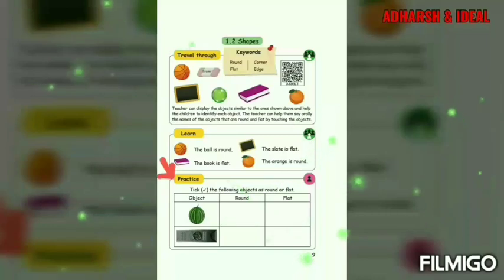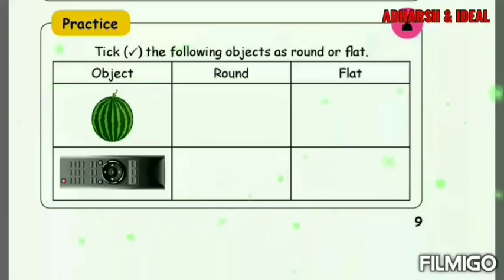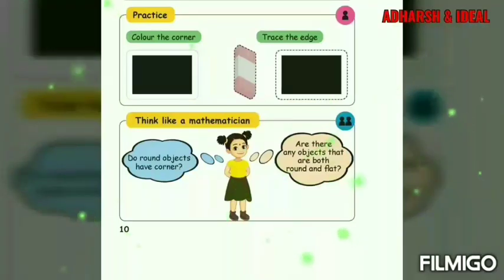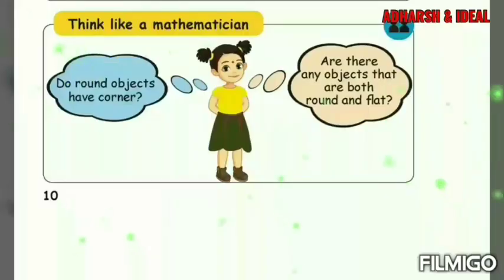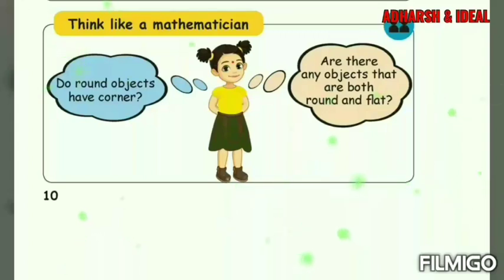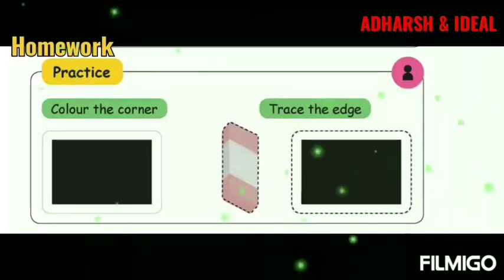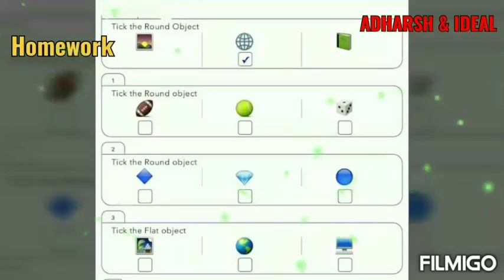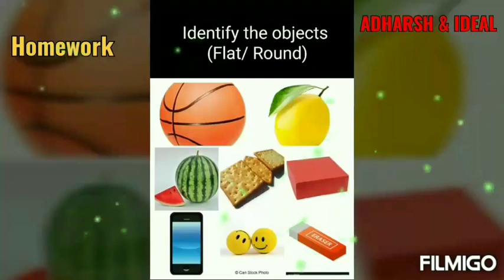IDEAL & ADHARSH GRADE 1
Class :1
Sub : Maths
Topic : Shapes
Session : 2